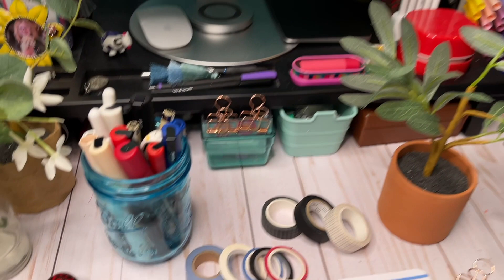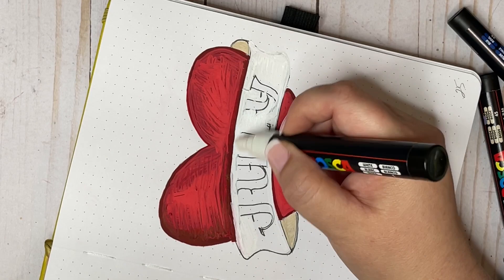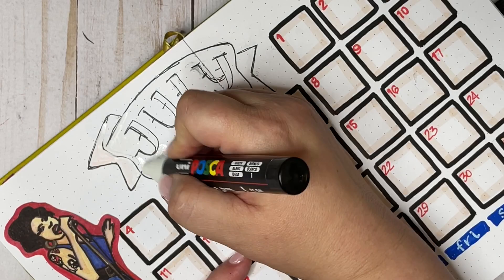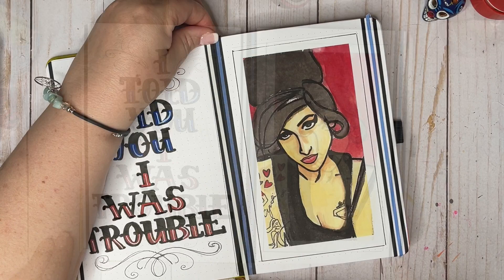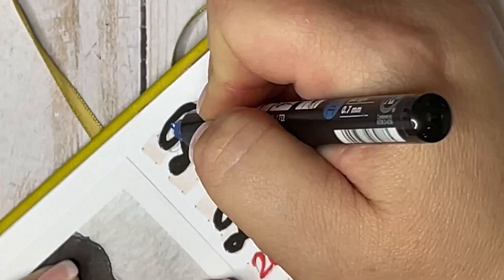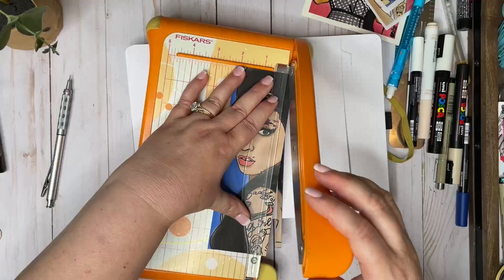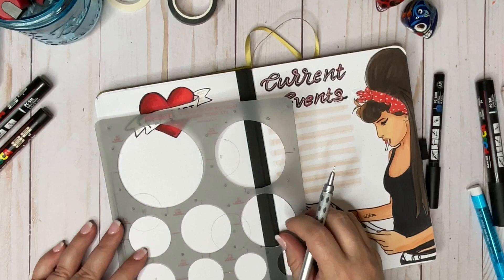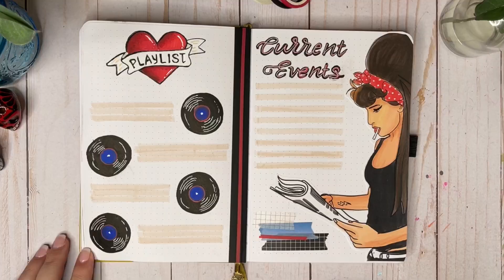Bullet Journal | Plan With Me | July 2022 | Amy Winehouse theme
Hi guys!

I'm so happy to share my Amy Winehouse theme for my July 2022 Bullet Journal with you ! I hope you like it!  Follow me for more daily journaling content